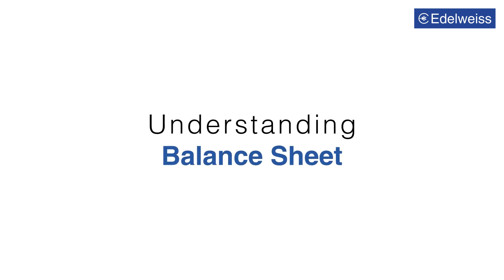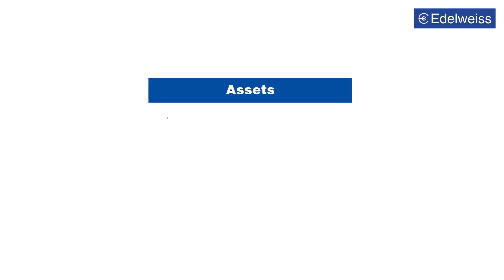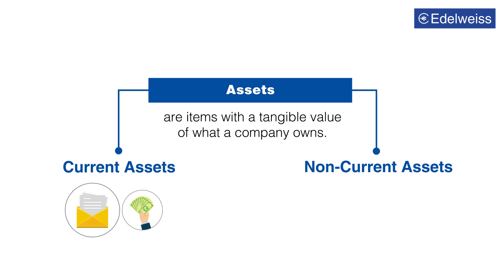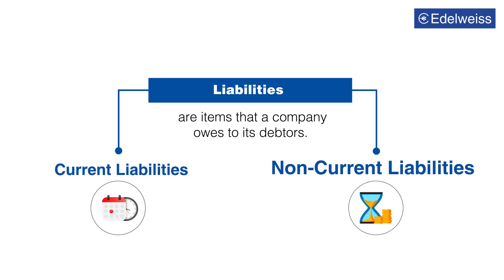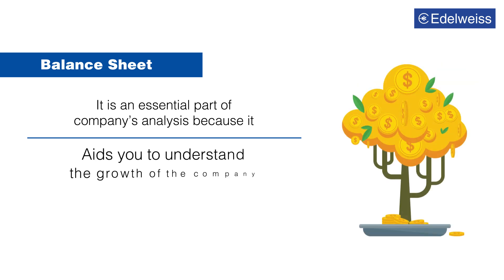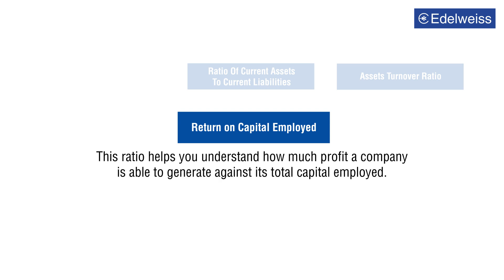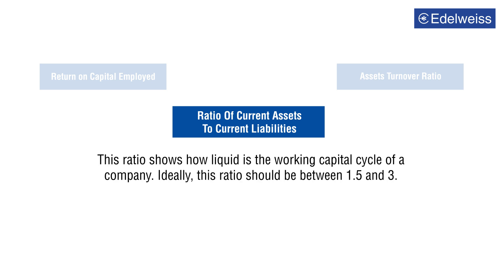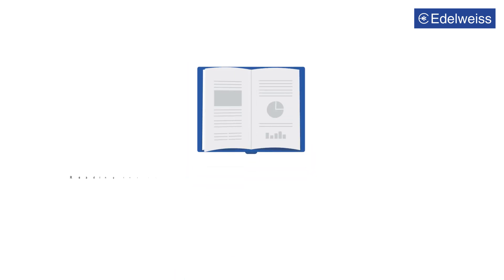What Is Balance Sheet Of Company? | Understanding Balance Sheet Of Company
Reading a company's balance sheet gives you a wealth of information that helps you make a prudent investment decision. In this video, we are going to discuss, what balance sheet is?

Following are the components of a balance sheet:
1. Assets
2. Liabilities
3. Shareholder's Equity

The balance sheet of a company helps you understand the financial health of that company.
Following are the ratios to evaluate a company's balance sheet:

1. Return on capital employed (ROCE)
2. Ratio of current assets to current liabilities
3. Assets turnover ratio

0:00 - Introduction
0:19 - Components of balance sheet
1:10 - Why is a Balance sheet important?
1:30 - Ratios to evaluate a company's balance sheet

Open Your Free Demat & Trading Account with Edelweiss Now